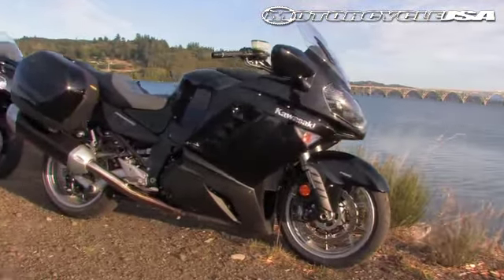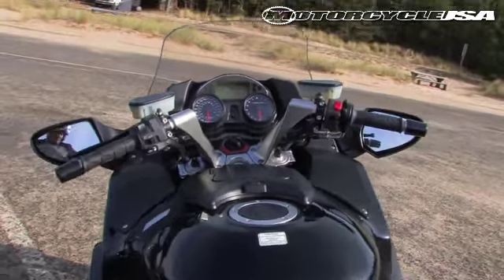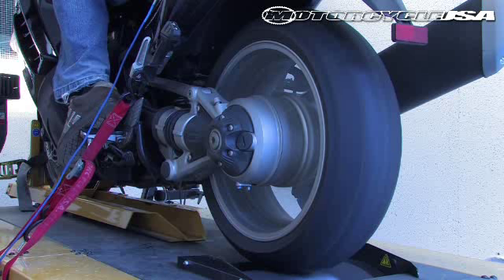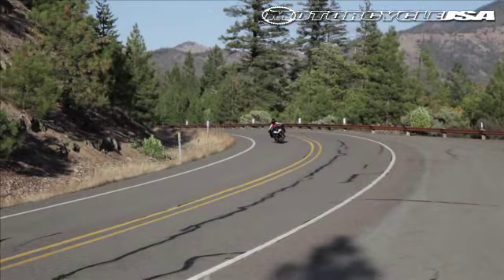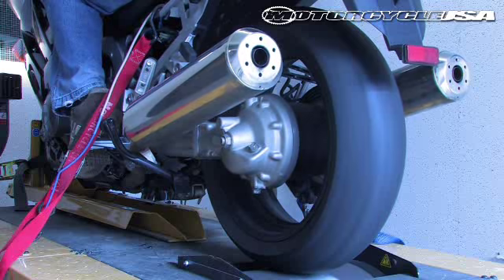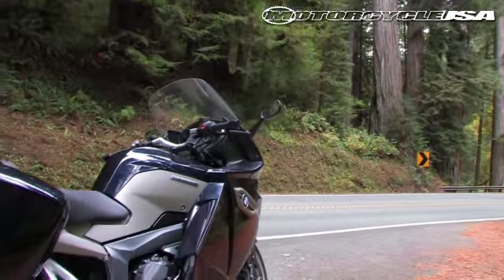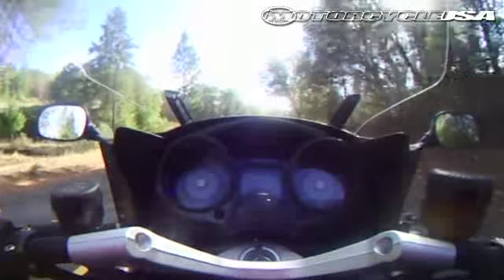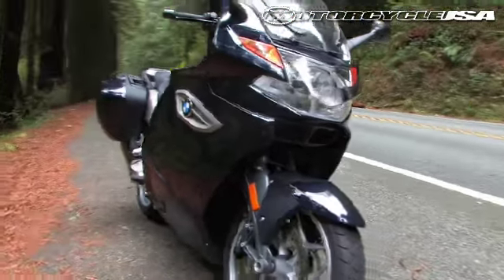2009 Sport Touring Motorcycle Comparison Review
Motorcycle USA rides the Kawasaki Concours 14, Yamaha FJR1300, Triumph Sprint ST and BMW K1300 GT on the Oregon Coast in this Sport Touring bike shootout.